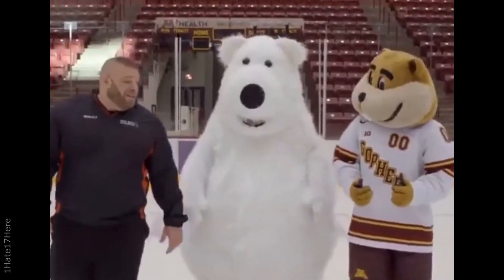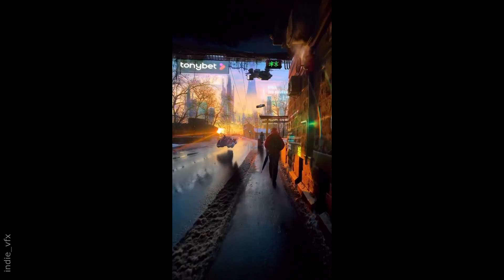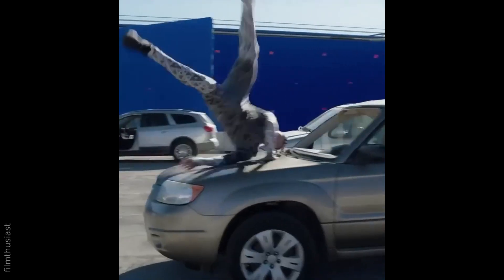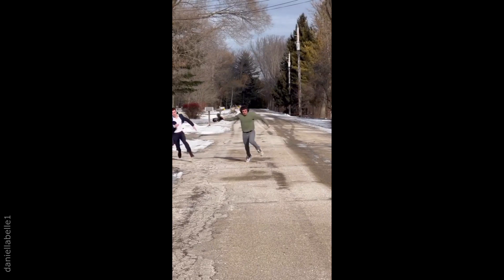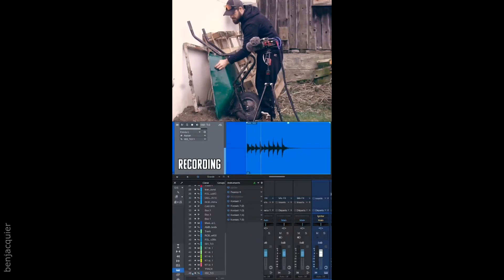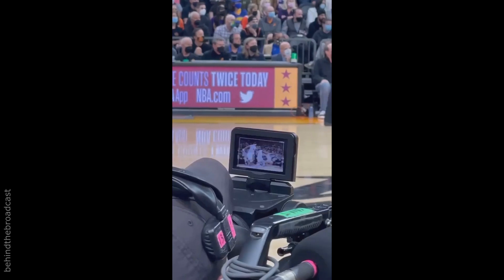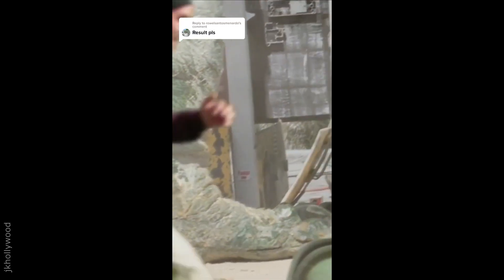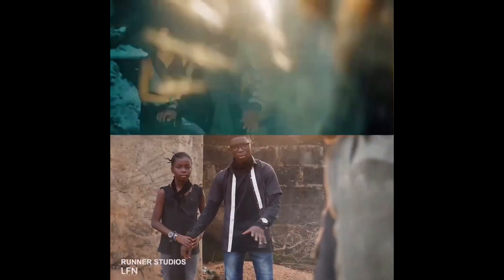This Film Crew Couldn't Do the Commercial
In this How Nifty video, this film crew couldn't do the commercial because they kept slipping on ice... and more!

Welcome to How Nifty where I showcase the internet's most creative videos. I mainly focus on filmmaking, behind the scenes, and visual effects that I believe deserve the spotlight. I post 2-3 times a week in order to research, react, and edit videos to the highest quality. All content used in these videos is credited accordingly.